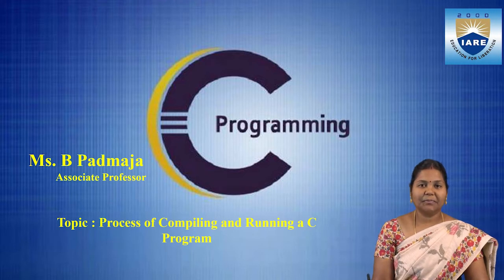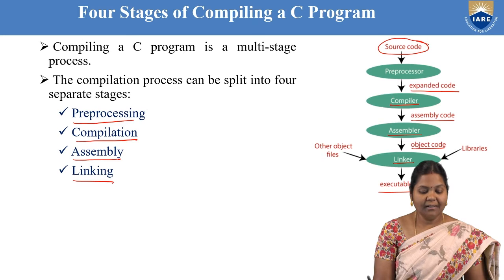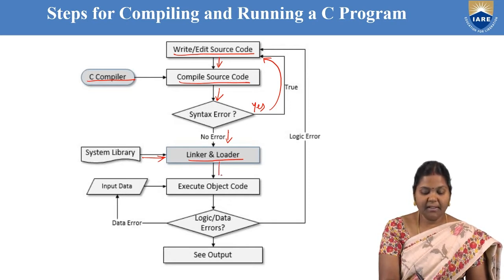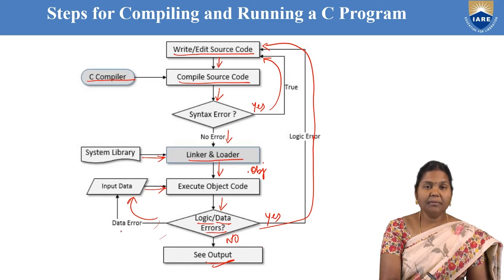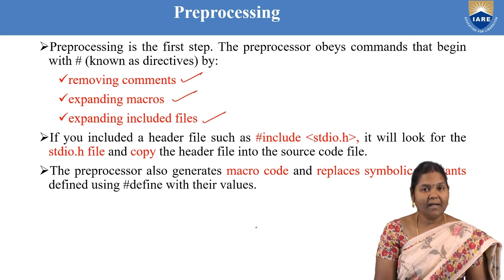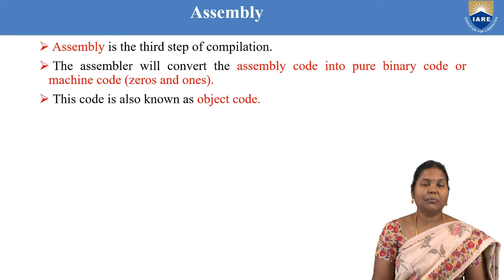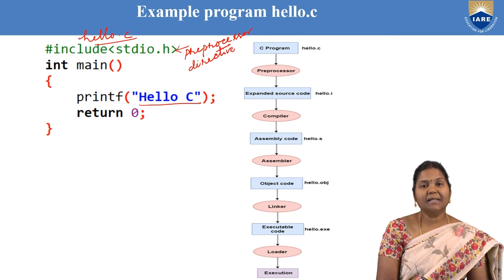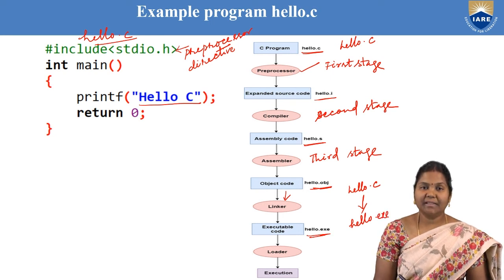Process of Compiling and Running a C Program by Ms.B Padmaja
Process of Compiling and Running a C Program by Ms.B Padmaja | Department of CSE | IARE

Telangana, India.